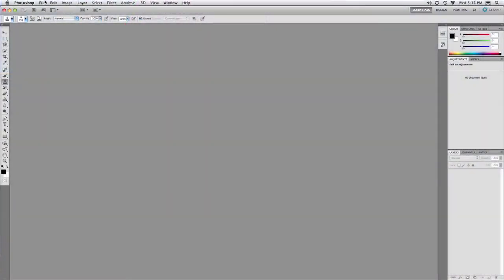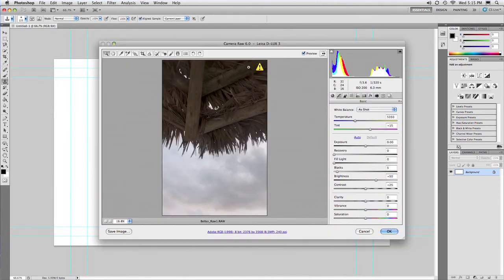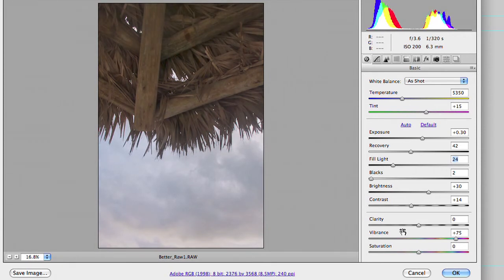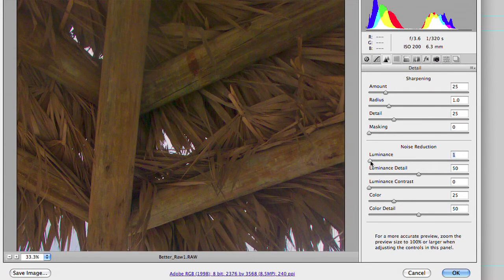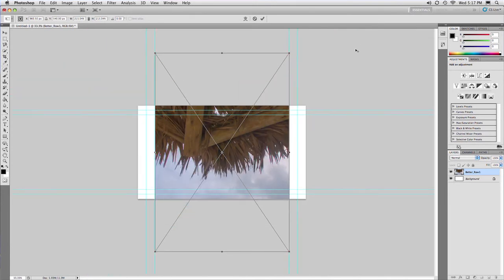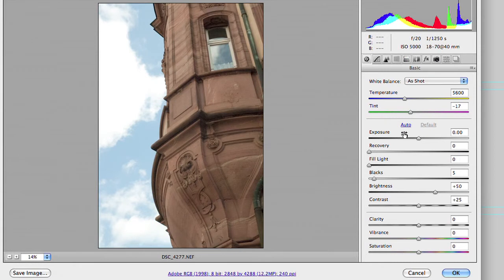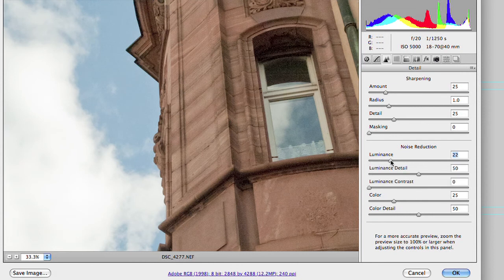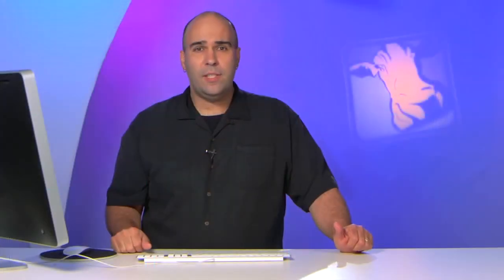Photoshop CS5: Camera RAW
In this video tutorial, Richard Harrington shows you the new and improved camera raw decode engine in Photoshop CS5.